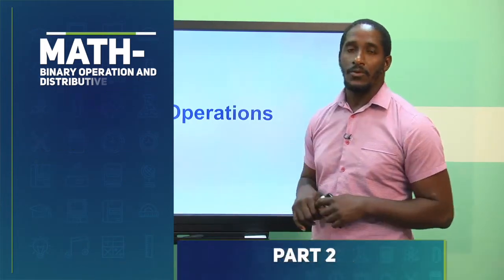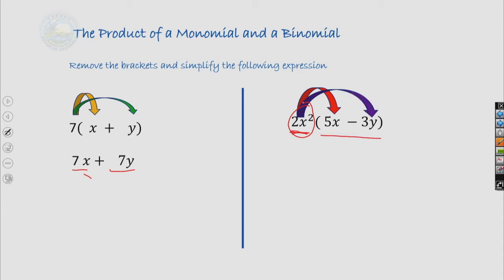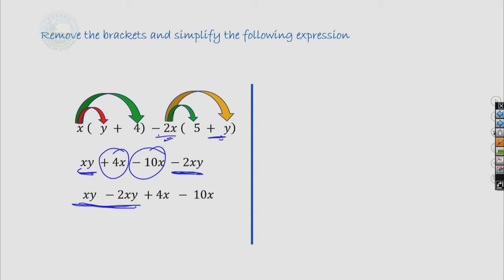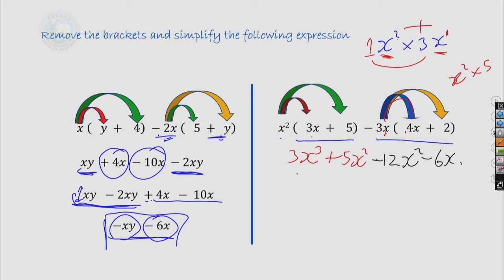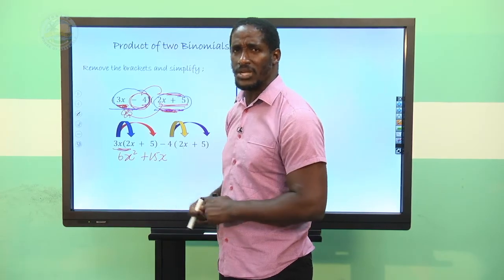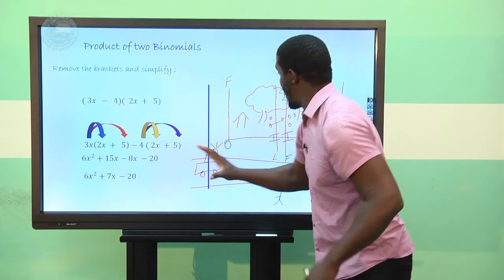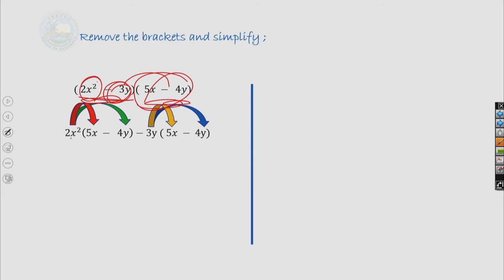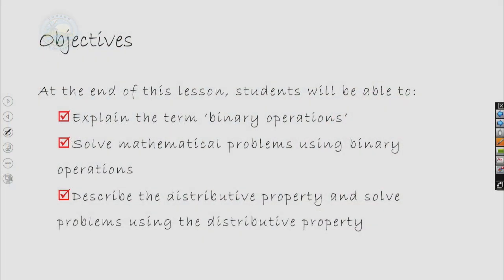CSEC Math- Binary Operation & Distributive Property- Joseph Frederick Pt.2